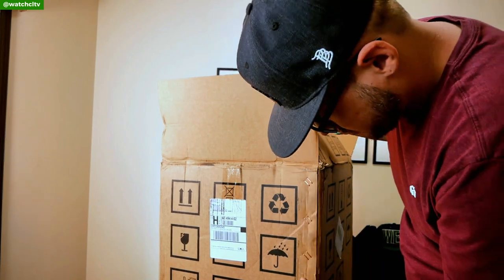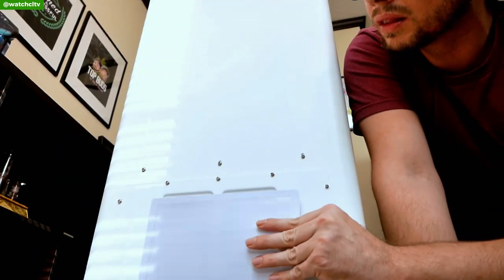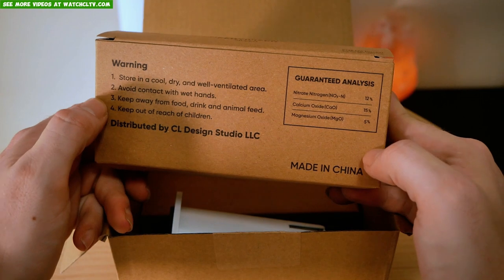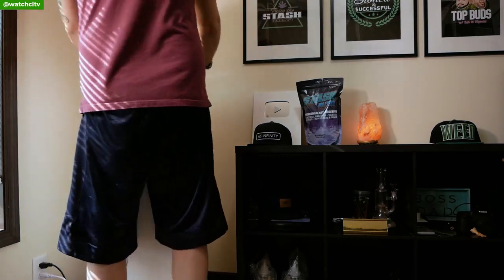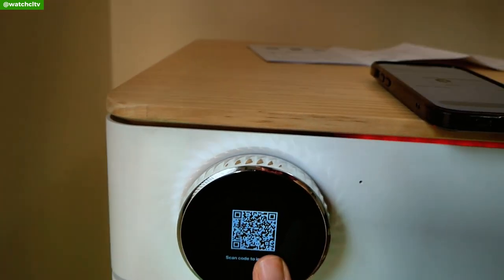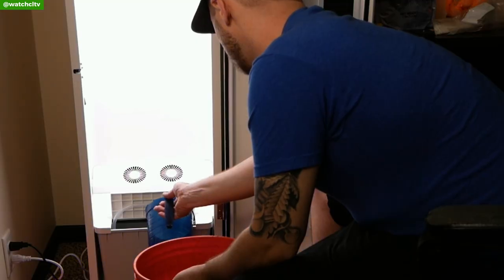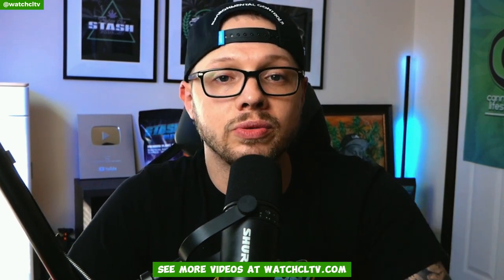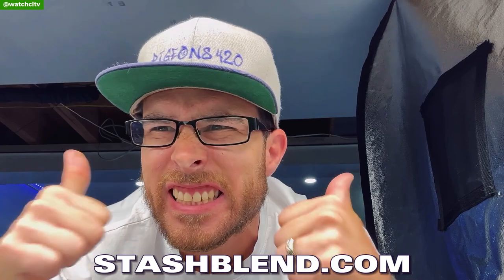My First Time Using a Grow Box [Hey Abby First Impression]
Automated grow boxes have been around since the 90's but the technology didn't match what a traditional grow space can do. This still holds true today, but not for all automatic grow boxes you'll find out there.

Hey abby got on my radar after seeing content they did with Dope as Yola. The technology seems to have finally caught up to the expectations of a home grower, but I've yet to see a seasoned grower put it to the test.
So let's see what Hey abby can bring to my garden in the 1st entry to a 3 part series.

Chapters:
Introduction to series 00:00 - 00:43
Setting up Hey abby 00:44 - 03:16
Adding a clone to Hey abby 03:17 - 04:21
Setting up Hey abby app 04:22 - 05:07
Preview of Episode 2 05:08 - 06:22

EXCLUSIVE DISCOUNTS

This video is for people 21+ in the U.S. and 19+ in Canada. Everything seen and discussed in this video is for documentary purposes only.

What would you like to see next on CLtv?

The video and description may contain affiliate links, which means that if you click on one of our links and purchase a product from a company, we may receive a small commission. We only endorse products and companies that we use and trust.